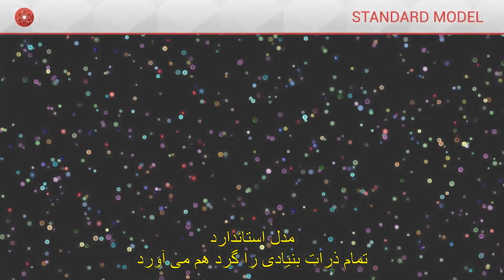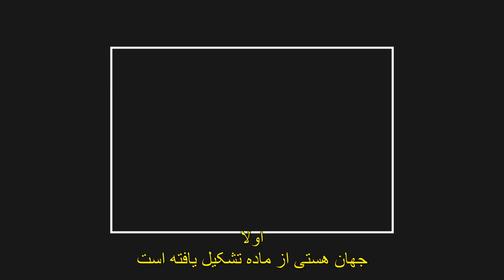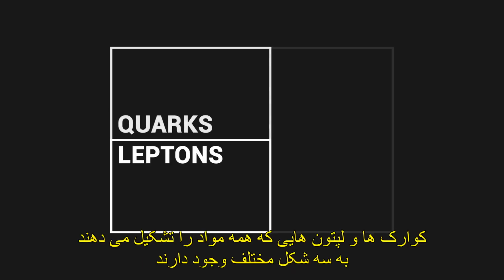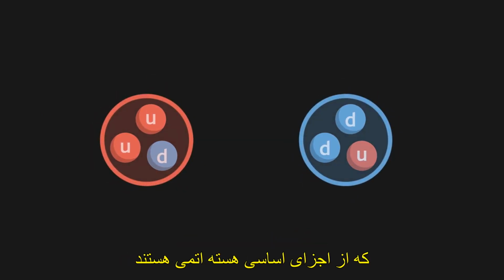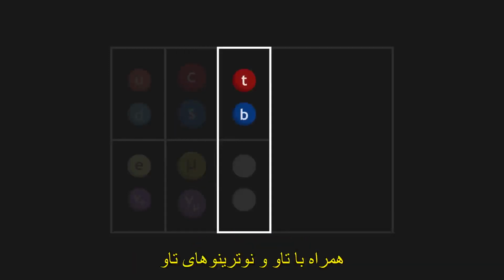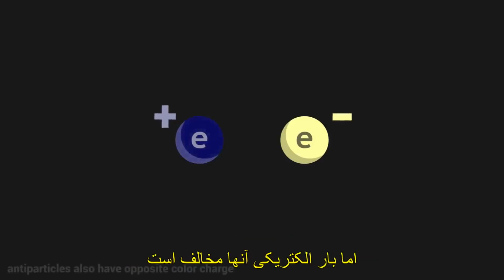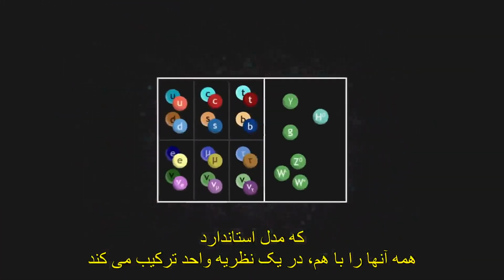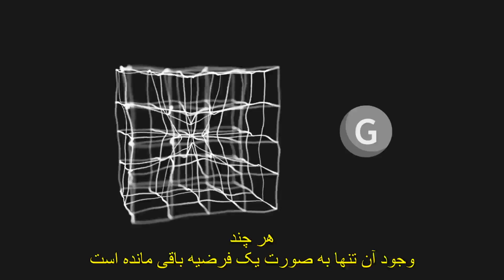مدل استاندارد ذرات بنیادی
🔴 مدل استاندارد ذرات بنیادی در فیزیک
🔴ماده و انرژی از چه ساخته شده‌اند؟
🔴 فیلم کوتاه آموزشی به زبان ساده